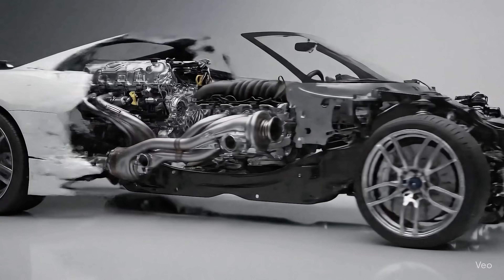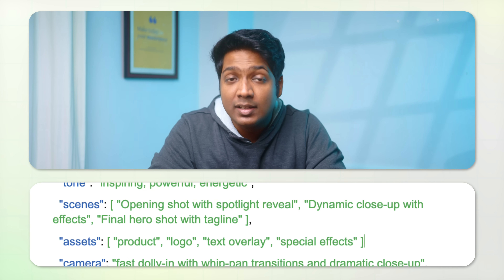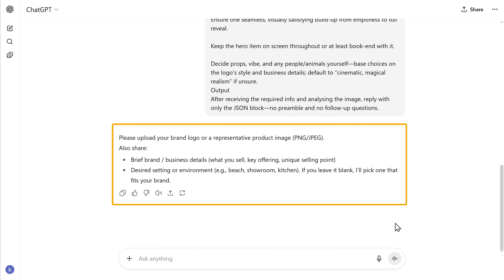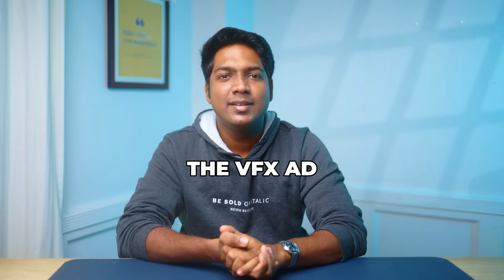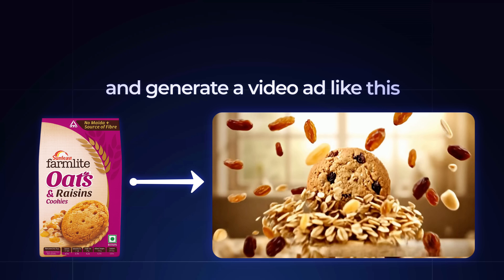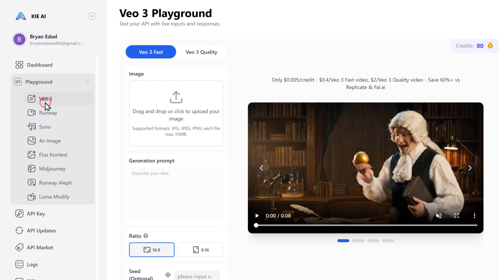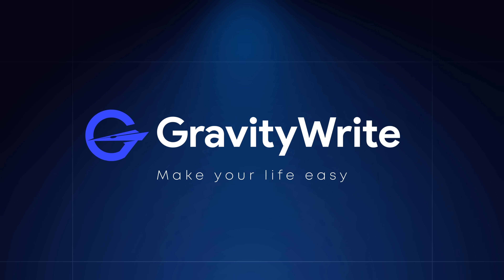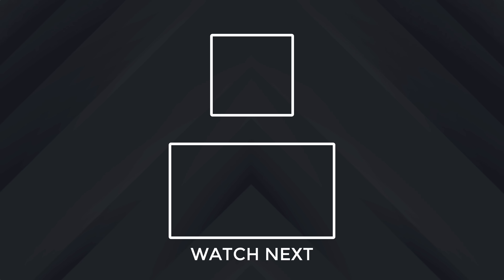How to Create Stunning VFX Ads for FREE | VEO 3 JSON Prompt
00:00  Intro
00:33  Create JSON Prompt for the Video
01:58  Generate the VFX Video
03:19 How to Create a Video Using Free Tool

🎬 Want to create stunning VFX ads automatically using AI? In this tutorial, we’ll show you how to use Google VEO 3 with JSON prompts to produce cinematic-quality ads that look like they were made by a professional studio — no manual editing or complex tools needed!

Here’s what we’ll cover in this step-by-step guide:
✅ Get access to Google VEO 3 and set up your creative workspace
✅ Understand how JSON prompts work for generating precise visual outputs
✅ Write structured JSON prompts to control camera angles, lighting, and motion effects
✅ Generate high-quality VFX ad videos directly from your script or brand concept
✅ Add realistic visual elements like explosions, particle effects, and transitions with prompt commands
✅ Combine multiple scenes into a seamless VFX ad sequence
✅ Export and edit your final ad for social media platforms or campaigns
✅ Optional: Automate ad generation using JSON templates for future projects

With this setup, you’ll have a complete AI-powered ad creation system that:
💡 Turns your ideas into cinematic visuals within minutes
🎨 Uses structured JSON prompts for complete creative control
🤖 Leverages Google’s VEO 3 to deliver studio-level VFX automatically
📈 Helps you create professional ads without expensive software or teams
🚀 This is the smarter way to make VFX ads in 2025 — fast, precise, and powered by AI creativity!

🎁 *Tools & Discounts*

🙌 *Officially*